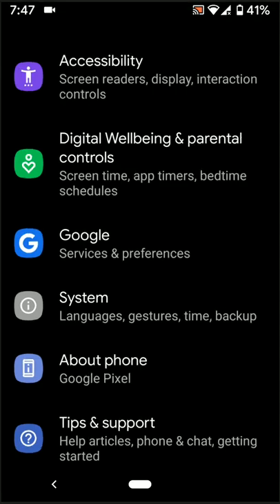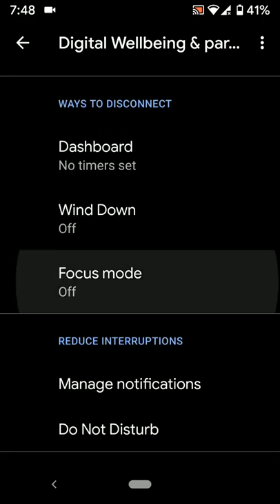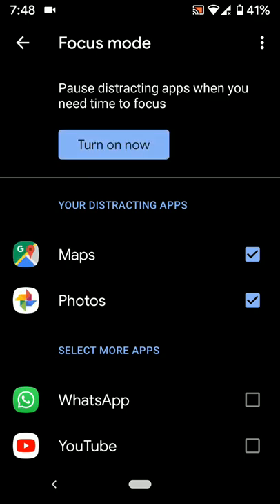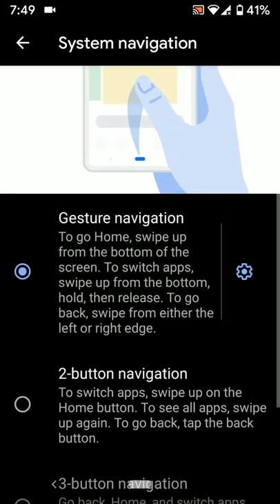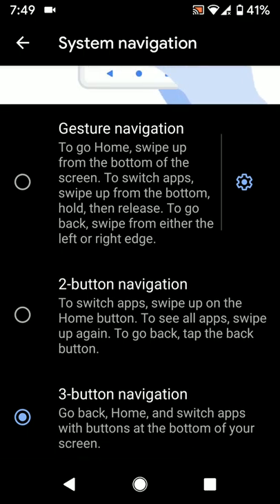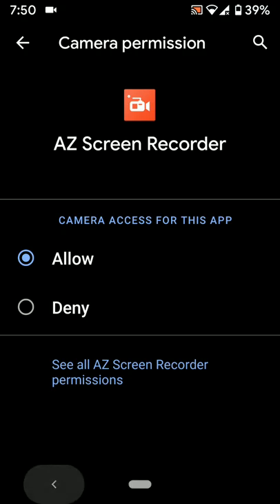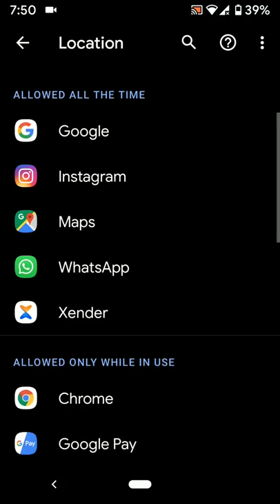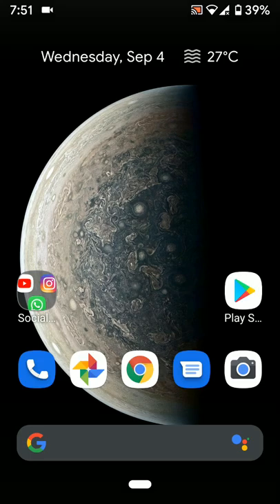7 best Android 10 tips and tricks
Here's the top 7 best Android 10 tips and tricks for Google Pixel, Pixel XL, Pixel 2, Pixel 2 XL, Pixel 3, Pixel 3 XL, Pixel 3a and Pixel 3a XL. This top 7  Android 10 feature includes dark mode, Digital Wellbeing's Focus mode & Parental controls, privacy settings for apps, gesture controls, app location permission, and accent colors. Check out everything new in Android 10 for all Pixel devices.